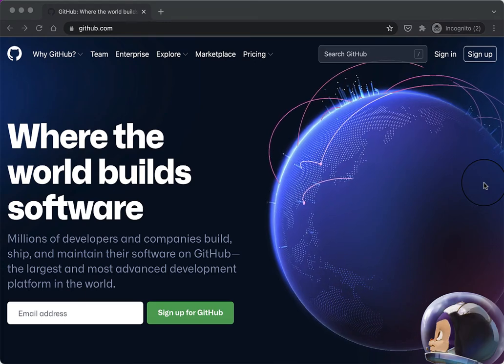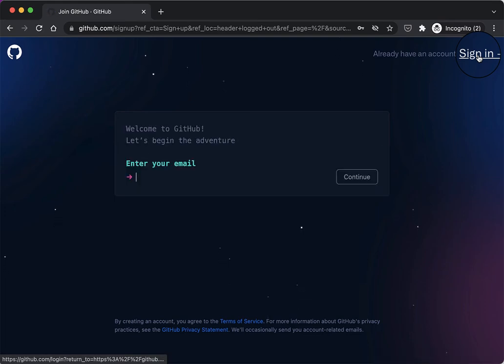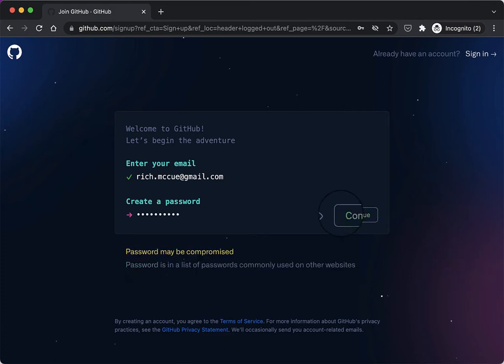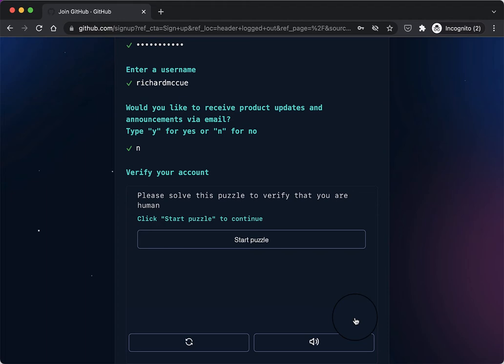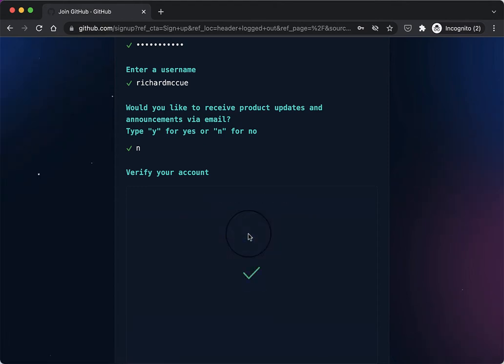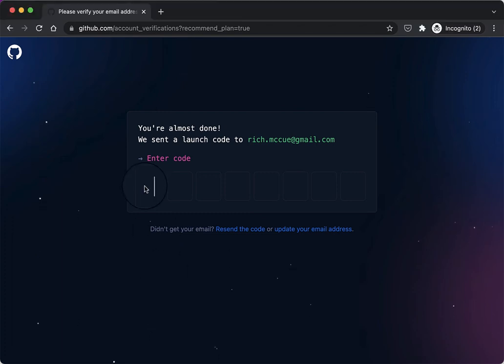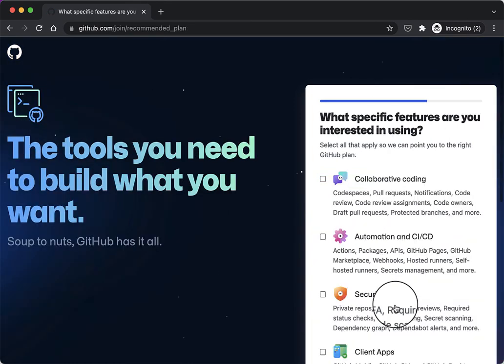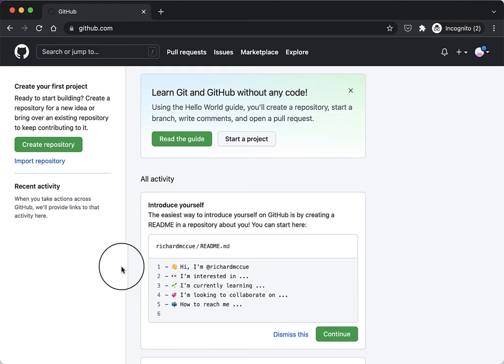Github Account Setup (2022)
How to create a GitHub account as a student to publically publish web pages.